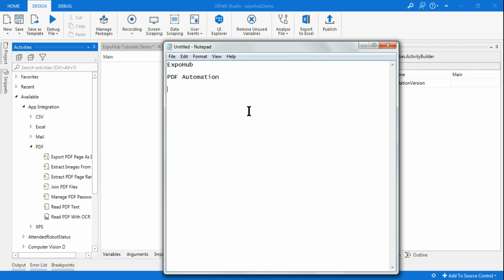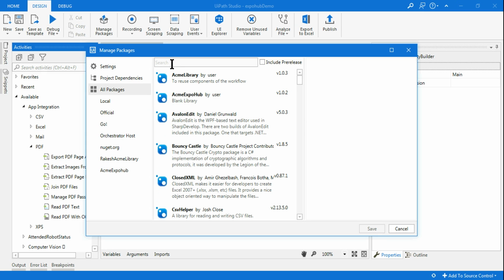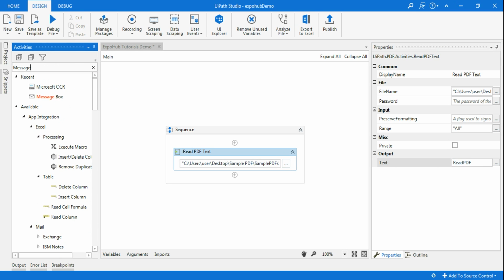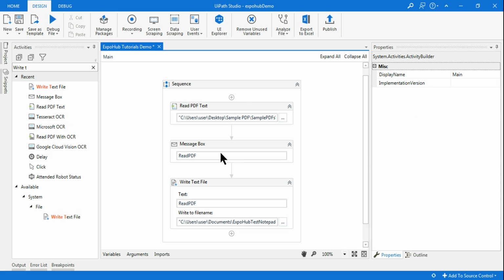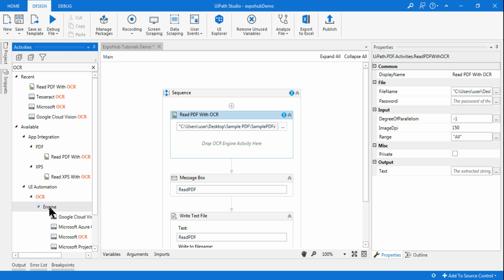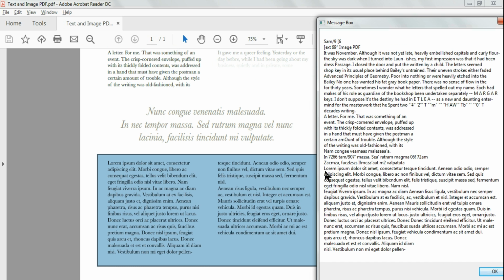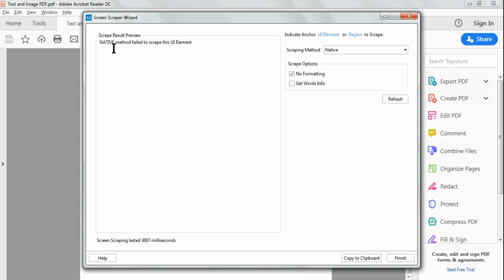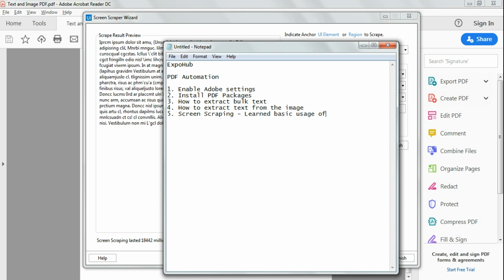UiPath Tutorial | Uipath Read PDF with OCR (PDF Automation Chapter 1)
: Uipath PDF Automation - This is the first chapter on UIpath PDF Automation.
In this we are going to learn extract the bulk text from a PDF using Uipath and Extract specific elements inside PDF document.

The very fist step is to install the Uipath PDF package : Uipath.pdf.actvities.
Post installing this activity you will gain access to all Uipath PDF activities.

When you will search for PDF in uipath activity panel - you will find multiple uipath pdf activities. In this example we will learn two of them which are:
Read PDF Text
Read PDF with OCR

Read PDF Text helps in extracting PDF text content to a uipath text variable.
However, Read PDF text does not have the ability to extract PDF text from an embedded image in PDF.

To extract text from an image in PDF we will be using the activity named Read PDF with OCR.  Read PDF with OCR does not work alone, it requires an OCR engine.

Type OCR in the Uipath Activity panel and you will find multiple OCR engines available in the panel. You will learn how to use OCR engines with Read PDF with OCR in uipath.

The Read PDF Text and Read PDF Text with OCR can work in the background. The PDF is not necessarily to be kept open.

The main part is to enable couple of settings in Adobe Acrobat DC to enable PDF automation is shown in this video. (Settings in Acrobat DC for UiPath)

We are also going to see the third method, which is Screen Scrapping in Uipath.
Screen scraping has 3 options. Screen scraping using native method, screen scraping using full text and OCR.
Usage of OCR is generally a hit and trial method which is demonstrated in this video.

Thank you my dear viewers!